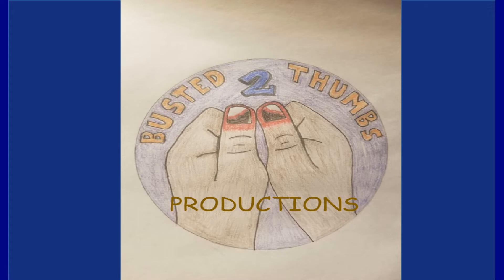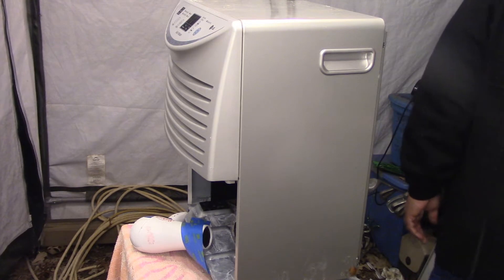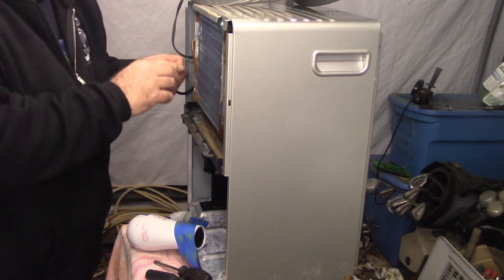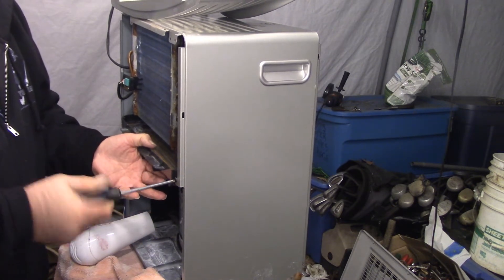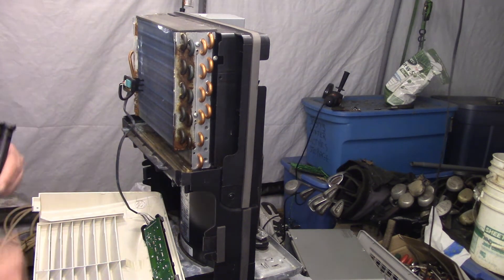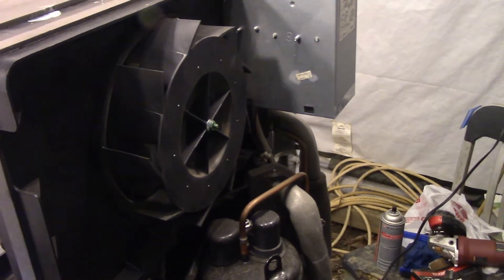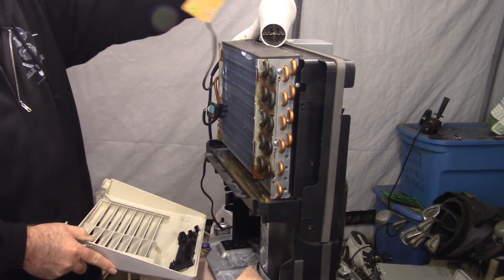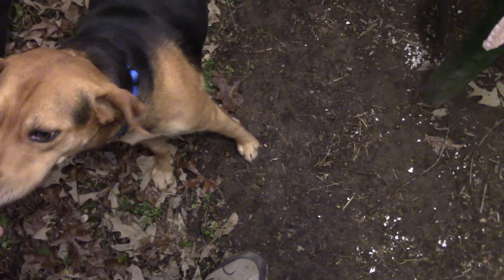The Dumpster Dehumidifier Part 1 (Voice Over Version ) Please Read Description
Inspecting and Troubleshooting a Discarded Dehumidifier
I have voiced over the main part of the video to eliminate the hair dryer noise!

Shout outs:
Active Atom
Steven Lang – Shark River Machining
Steve Summers
Flathead Ron’s Garage
James Dedmon – Saw Logs Plastic Hubs
Hill Top Machine Works
Dudley Toolwright
Makin Sumthin From Nuthin
Jeremy Fielding